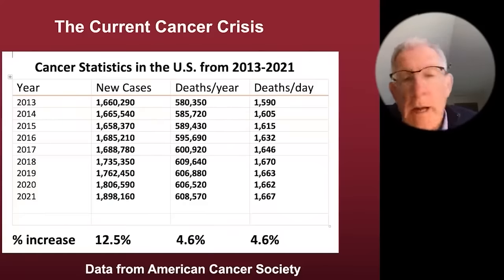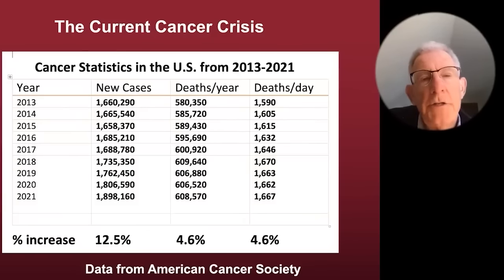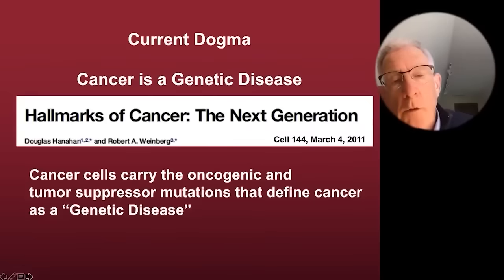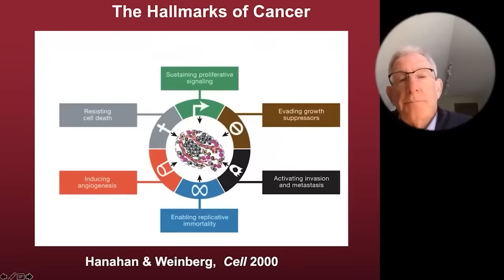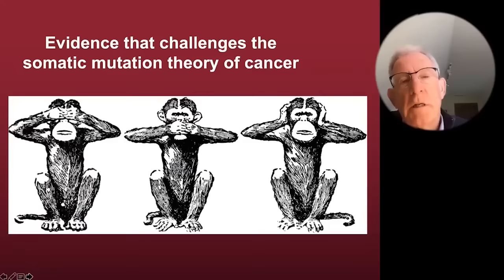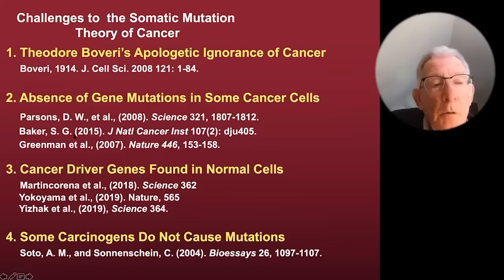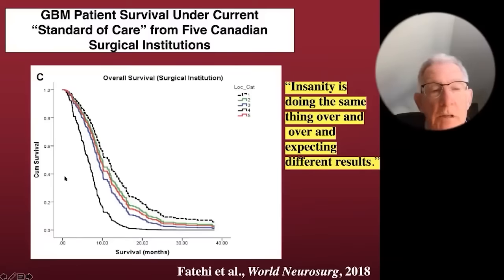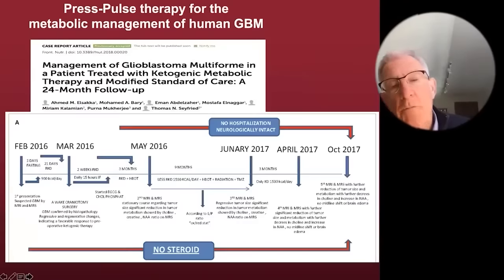New 2022: Cancer As A Metabolic Disease. Implications For Novel Therapeutics - Thomas Seyfried, PhD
We are a group of enthusiastic medicine students who want to support Prof. Seyfried! Because he never really asks for money... but we know he needs it!

That's why we created this channel: To spread his word and give you the opportunity to give to his research in a lot of different ways! We will post all the newest videos by him in one place, make special edits, post stuff from collegues in the keto-cancer field as well and we will produce audiobooks of his work!

New 2022 - Cancer As A Metabolic Disease: Implications For Novel Therapeutics - Thomas N. Seyfried, PhD

Dr. Thomas Seyfried,
• Book – Cancer as a Metabolic Disease

00:02:07 Mitochondrial Respiratory Damage Is The Origin Of Cancer
00:10:28 Evidence That Challenges The Somatic Mutation Theory Of Cancer
00:26:32 If We Target Glucose And Glutamine We Can Manage The Majority Of Cancers
00:40:33 A Novel Therapeutic Strategy For The Metabolic Management Of Cancer
00:51:20 Stage 4 Cancers Should Not Be Considered Terminal If Treated With KMT
01:19:59 Is It Safe For People With Cancer To Eat Fruit And Beans?
01:30:00 Is There A Greater Risk Of Brain Cancer From Cell Phone Use For Younger People?

Dr. Thomas Seyfried, is a professor and author publishing a groundbreaking book; Cancer as a Metabolic Disease: On the Origin, Management, and Prevention of Cancer.
This book addresses controversies related to the origins of cancer and provides solutions to cancer management and prevention. It expands upon Otto Warburg's well-known theory that all cancer is a disease of energy metabolism.  However, Warburg did not link his theory to the "hallmarks of cancer" and thus his theory was discredited.
This book aims to provide evidence, through case studies, that cancer is primarily a metabolic disease requiring metabolic solutions for its management and prevention.  Support for this position is derived from critical assessment of current cancer theories.  Brain cancer case studies are presented as a proof of principle for metabolic solutions to disease management, but similarities are drawn to other types of cancer, including breast and colon, due to the same cellular mutations that they demonstrate.
 The book also provides extensive information showing that cancer can be best defined as a mitochondrial metabolic disease rather than as a genetic disease. This new concept has implications for the development of new non-toxic cancer therapies including the ketogenic diet. Experts in the cancer research field have praised this comprehensive study as one of science’s hottest topics.
Dr. Thomas Seyfried received his Ph.D. in Genetics and Biochemistry from the University of Illinois, Urbana. He did his undergraduate work at the University of New England, where he recently received the distinguished Alumni Achievement Award. He has a Master’s degree in Genetics from Illinois State University.
Thomas Seyfried served with distinction in the United States Army’s during the Vietnam War and received numerous medals and commendations. He was a Postdoctoral Fellow in the Department of Neurology at the Yale University School of Medicine and then served on the faculty as an Assistant Professor in Neurology.
Other awards and honors have come from such diverse organizations as the American Oil Chemists Society, the National Institutes of Health, The American Society for Neurochemistry, and the Ketogenic Diet Special Interest Group of the American Epilepsy Society.
Dr. Seyfried previously served as Chair, Scientific Advisory Committee for the National Tay-Sachs and Allied Diseases Association and presently serves on several editorial boards, including those for Nutrition & Metabolism, Neurochemical Research, the Journal of Lipid Research, and ASN Neuro, where he is a Senior Editor.
Dr. Seyfried has over 150 peer-reviewed publications and is the author of the book “Cancer as a Metabolic Disease: On the Origin, Management, and Prevention of Cancer (Wiley Press).”

 / therealtruthabouthealth